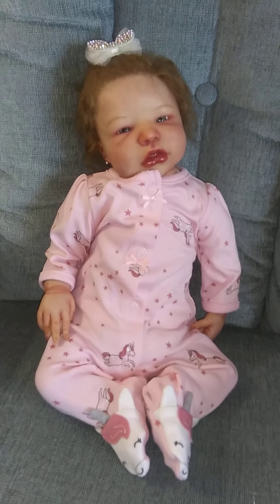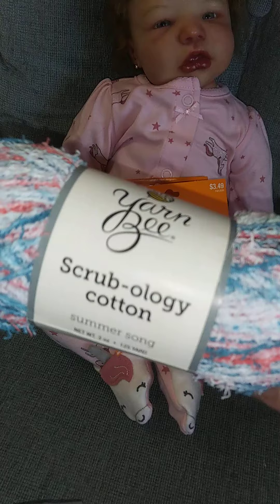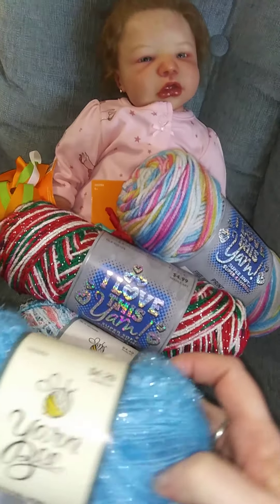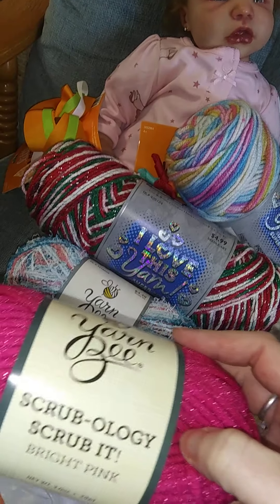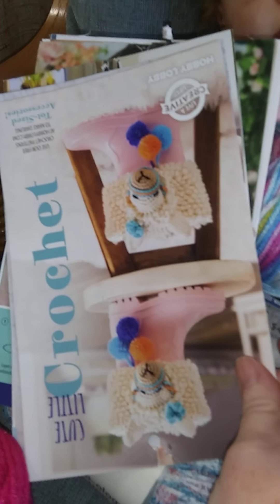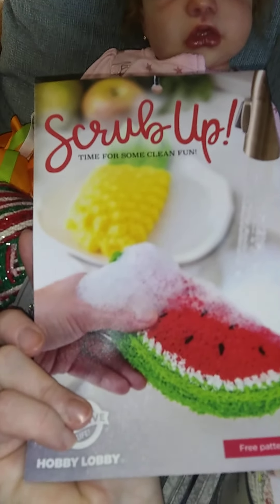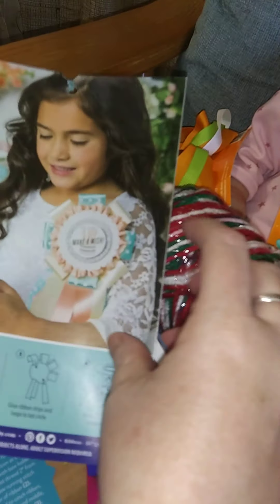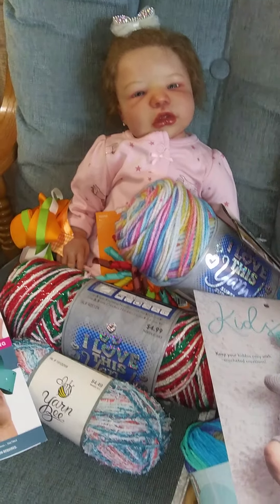Hobby Lobby Haul - 10/10/20